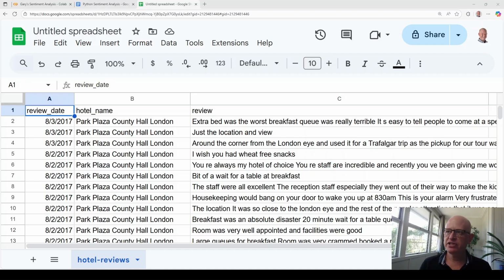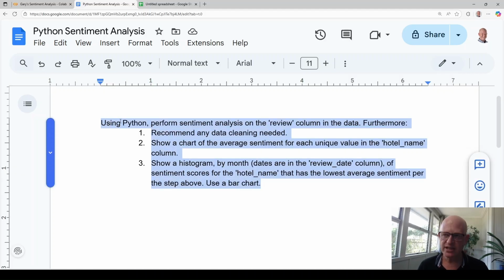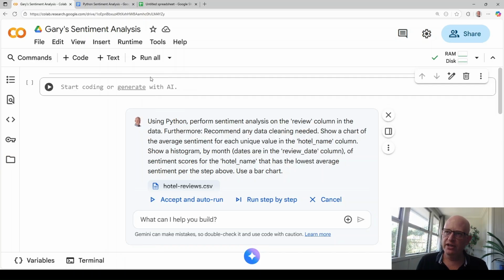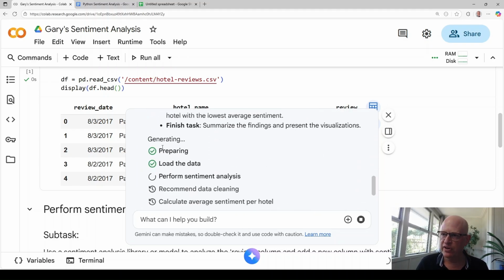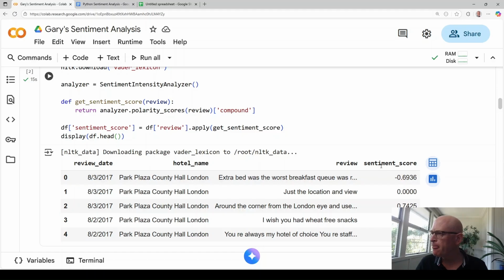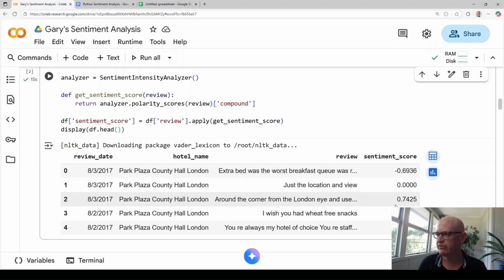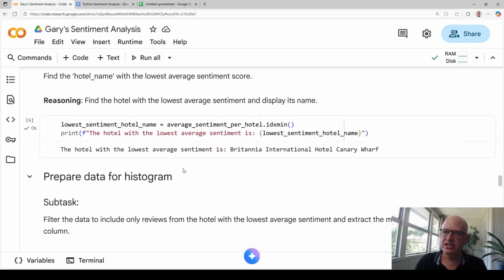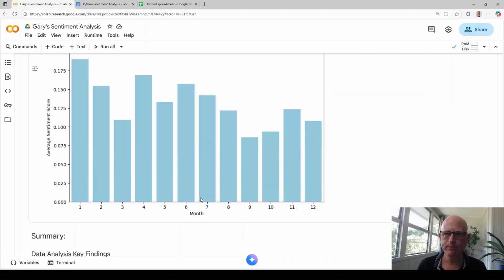👉 Sentiment Analysis in Python for Beginners (in 7 minutes)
In this short tutorial, I demonstrate how to perform sentiment analysis using Python. No coding knowledge is needed.

Sentiment analysis and Python needn’t be difficult. After watching this video, you'll know how to use Python for sentiment analysis.